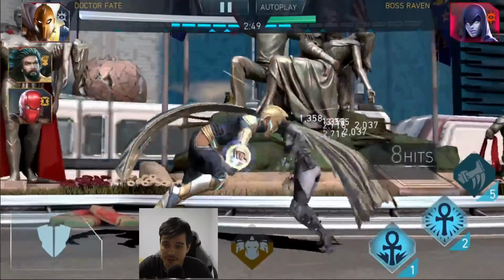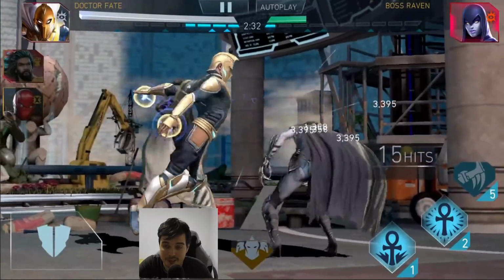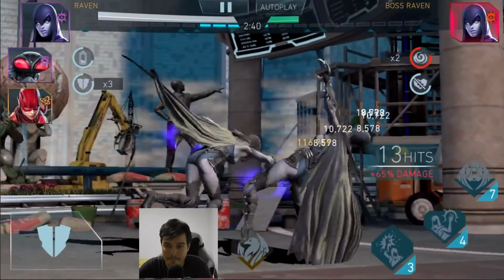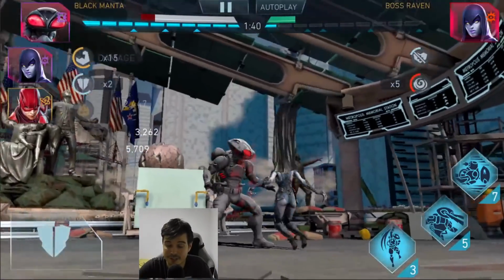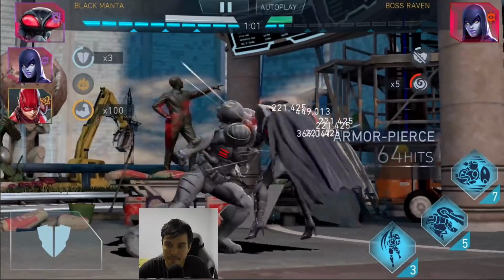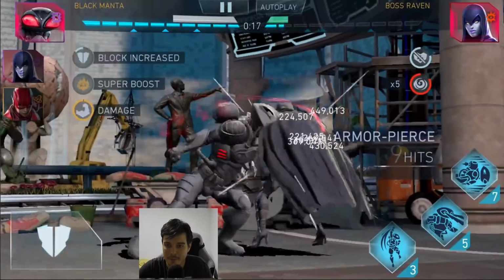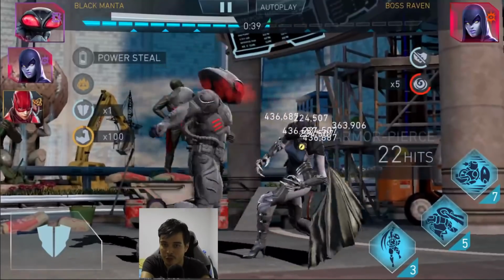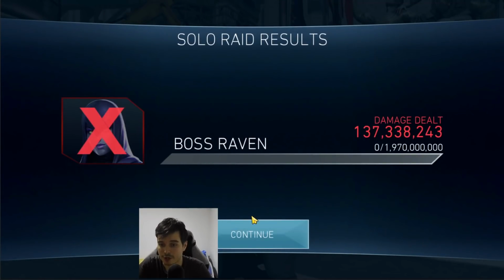Did I Finally Get Raven Reward? Heroic 4 Advent Of Chaos Complete + Rewards Injustice 2 Mobile